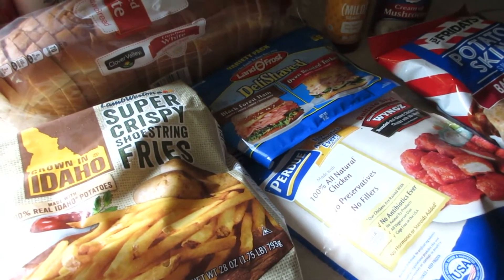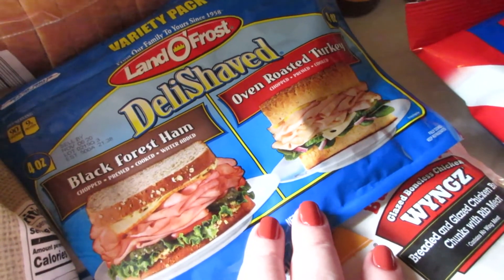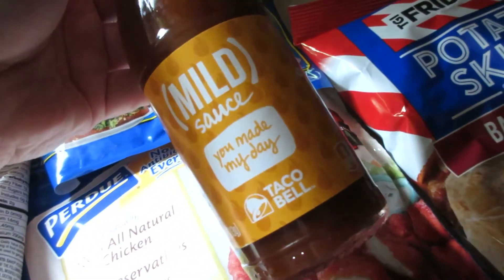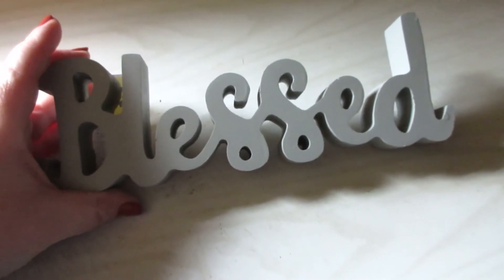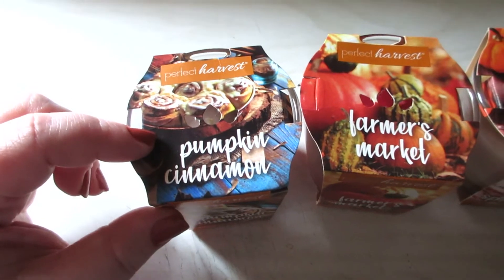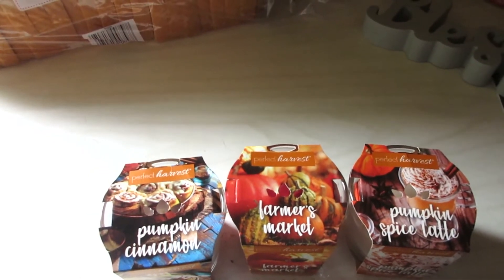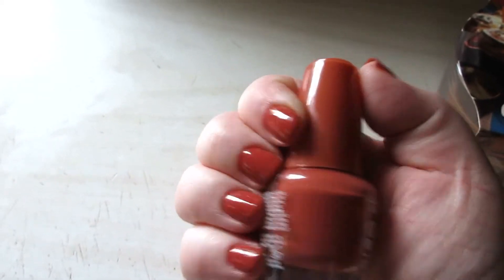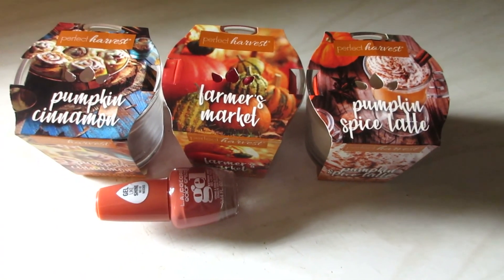DollarGeneral Haul Groceries & Fall Items!!